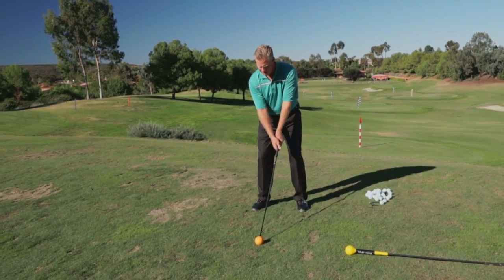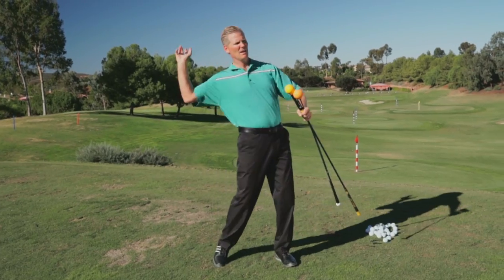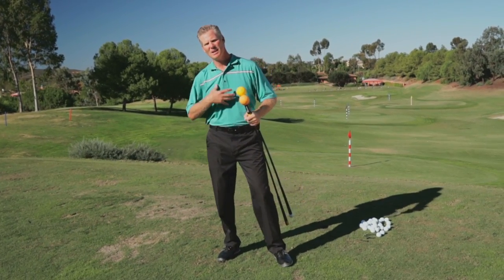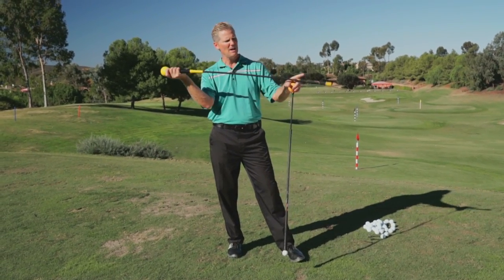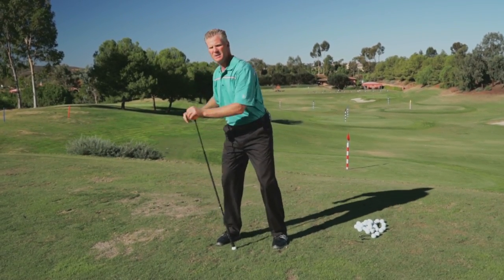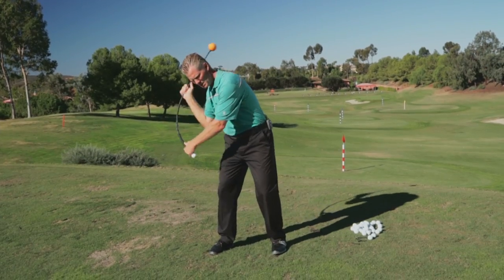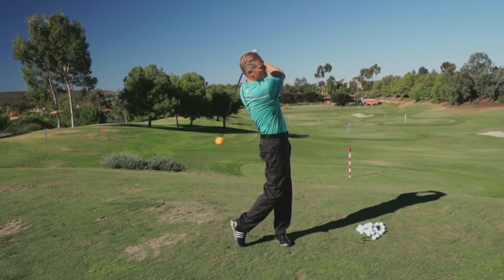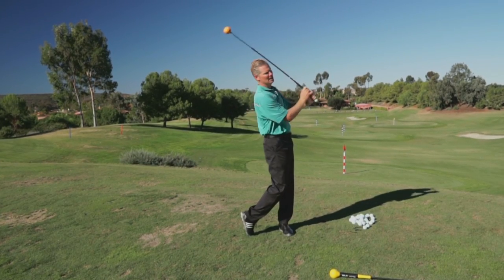Learn Kinematic Sequence Golf Drill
Golf Life headed to Southern California to meetup with Shawn Cox, the Director of Golf at The Grand Golf Club in Grand Del Mar, California, to provide you some golf instruction sure to help your swing and golf fitness.